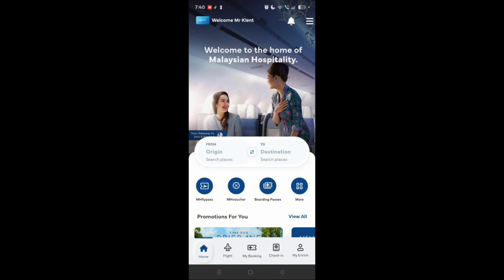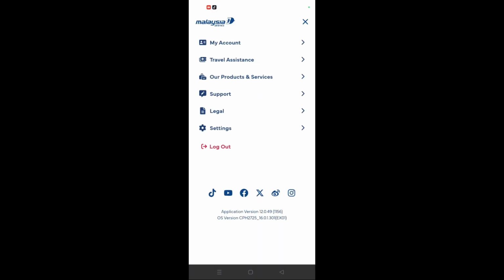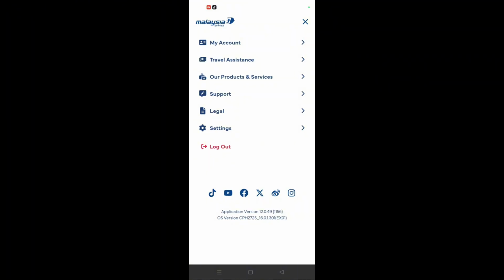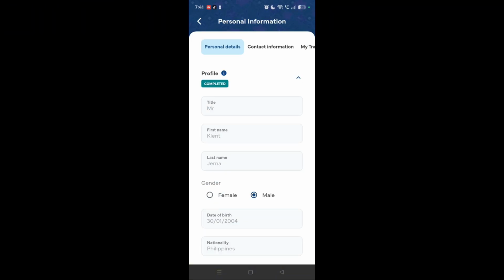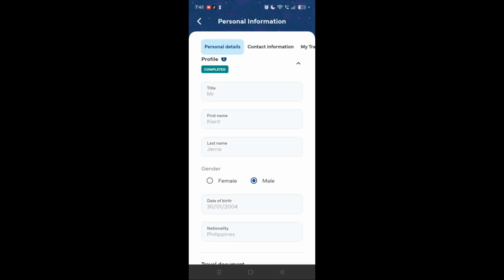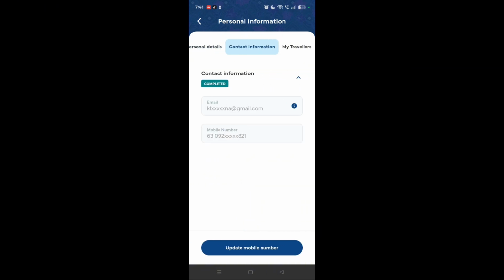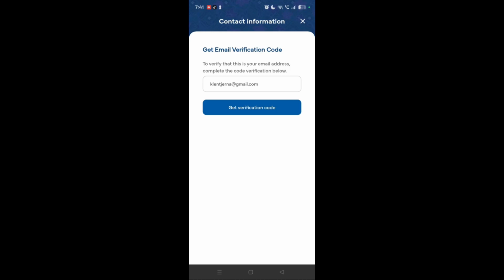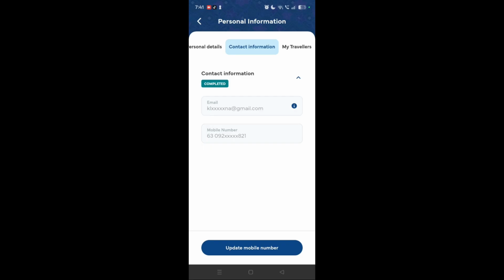How to Update Mobile Number in Malaysia Airline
How to Update Mobile Number in Malaysia Airlines

Updating your mobile number in Malaysia Airlines is important because it’s used for OTP codes, booking alerts, and account security. ✈️📱

🛠️ Step-by-step (Website or App)
Log in to your Malaysia Airlines / Enrich account
Go to Profile → Personal Details
Click Edit beside your personal information
Enter your new mobile number
Click Save / Update
🔐 Verification Step

After saving, you will usually need to:

Verify the new number using an SMS OTP code
Confirm the update before it becomes active
⚠️ Important Notes
You may need multi-factor authentication (MFA) before changes are allowed
Your number must follow correct format (country code + valid digits)
If you no longer have access to your old number, you may need to contact support to update it manually
📞 If You Cannot Update It

If OTP goes to your old number or login is blocked:

Or contact Enrich support: 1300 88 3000 (Malaysia)
💡 Quick Tip

Always keep your mobile number updated because it’s required for:

Flight bookings
Login verification
Enrich rewards access